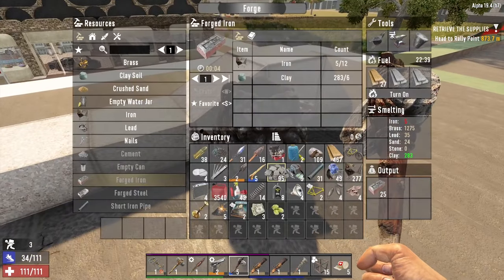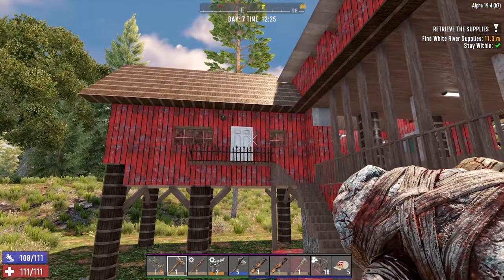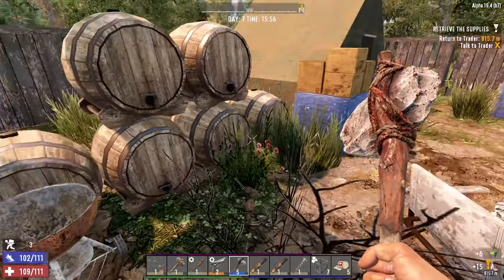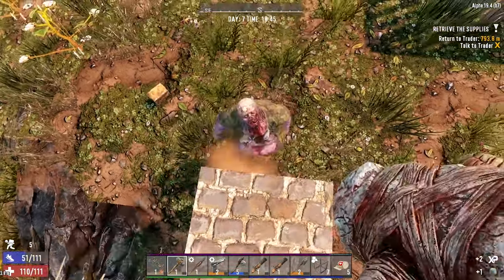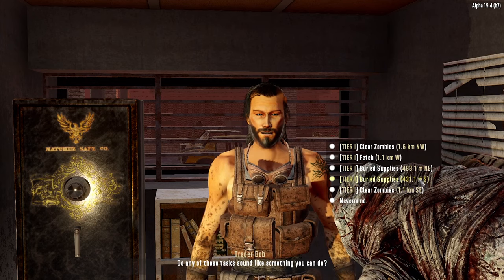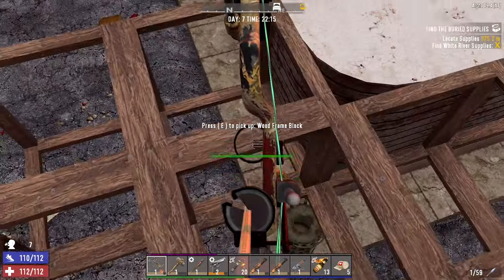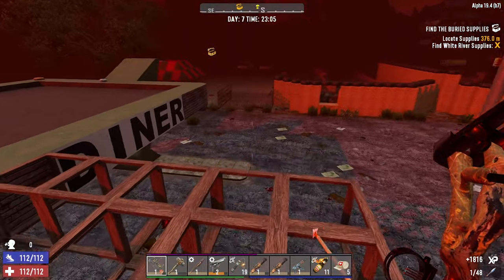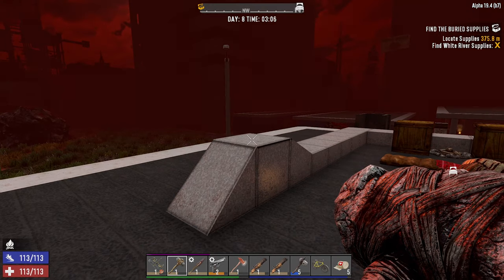7 Days to Die - Insane Nightmare - Day 7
insane nightmare
nightmare run speed
7 days to die
7dtd
Survival
Zombie
Horror
crafting
gameplay
lets play
live commentary
build video
7 days to die gameplay
7 days to die alpha 19
7 days
7dtd alpha 19
7 days to die update
7 days to die nightmare
7 days to die nightmare speed
early access
7 days to die insane
7 days to die insane difficulty
7 days to die insane always run
7daystodie
7 days to die hardest difficulty
alpha 19
survival series
alpha 19 gameplay
alpha 19 7 days to die
7days
7d2d